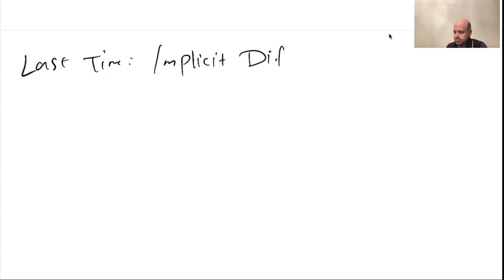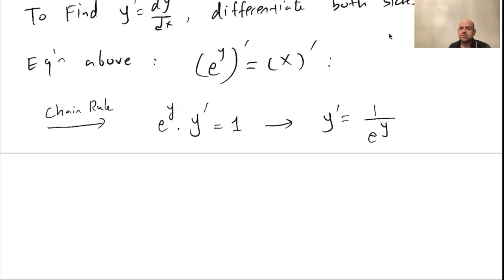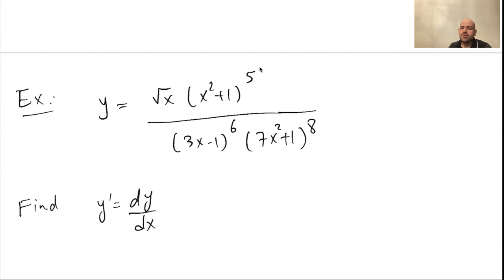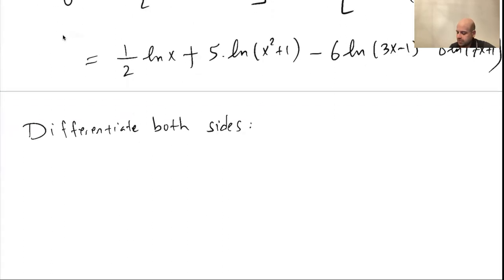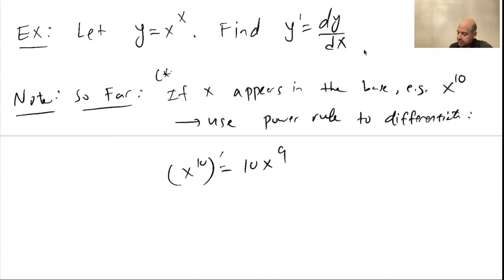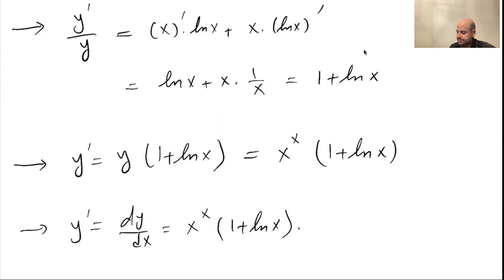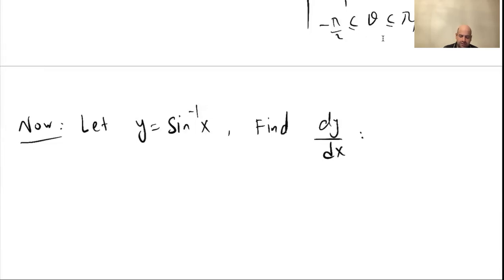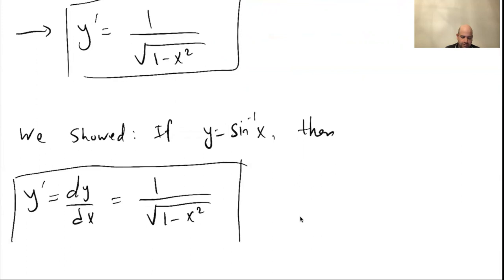Lecture 13 (Calculus I for Science)-part 1